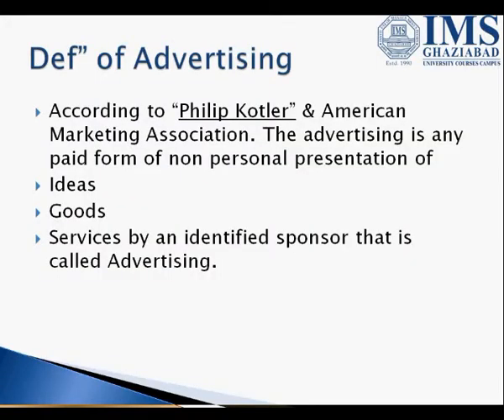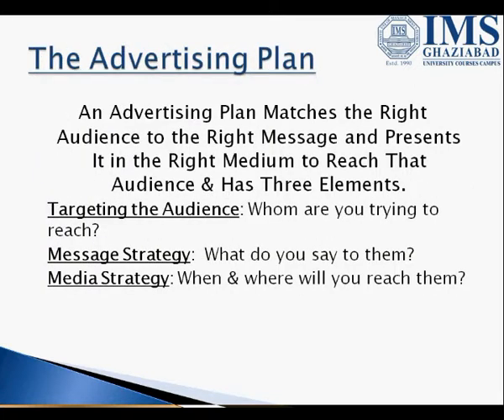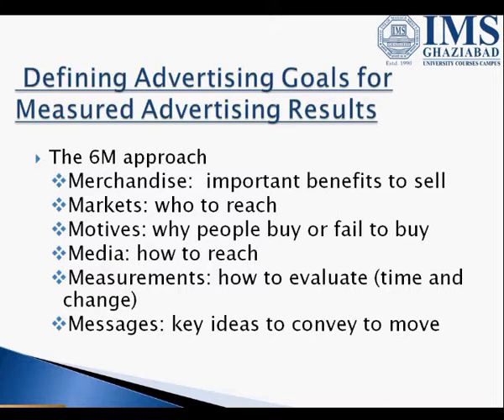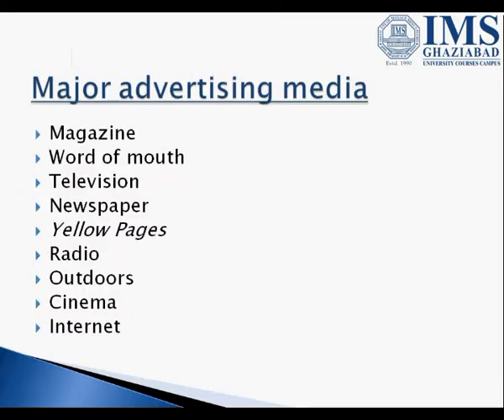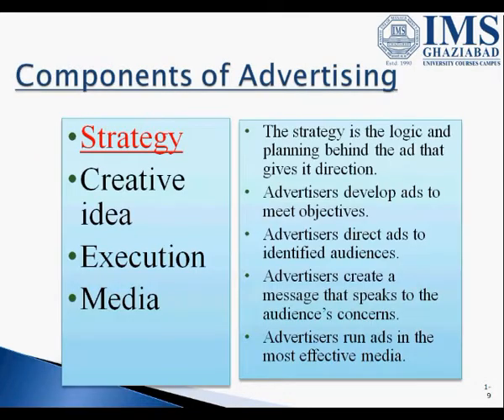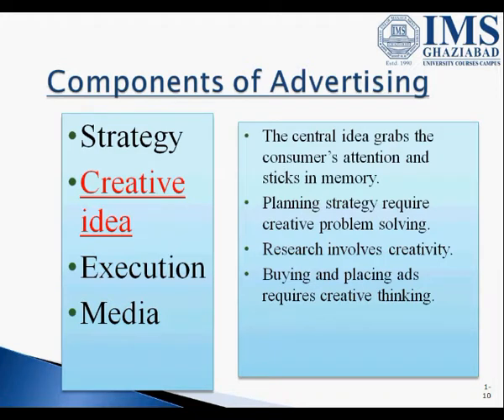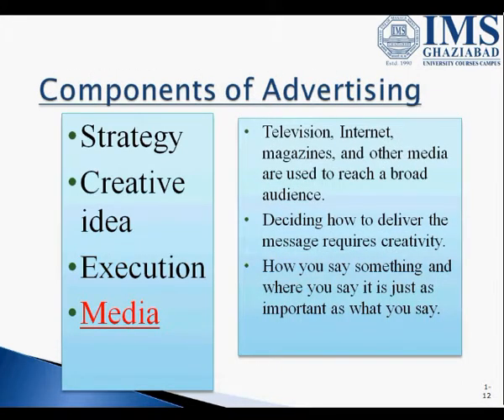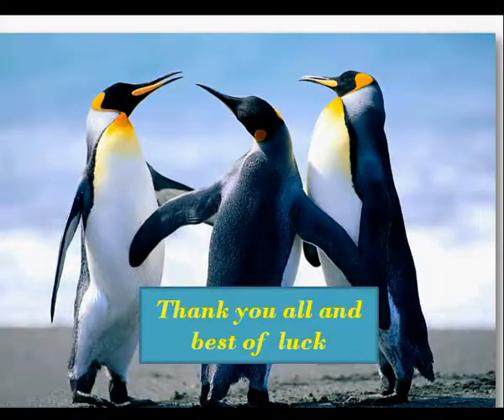Advertising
Advertising - Introduction to advertising